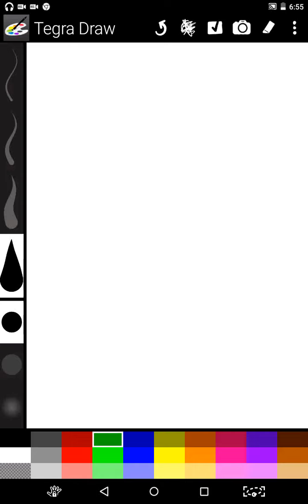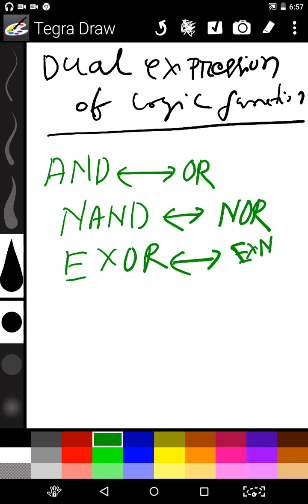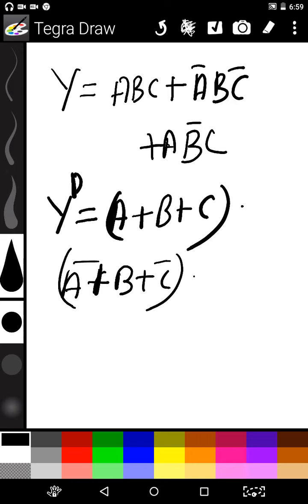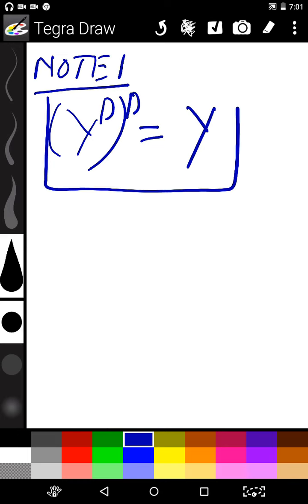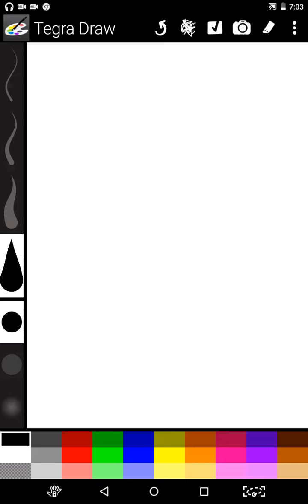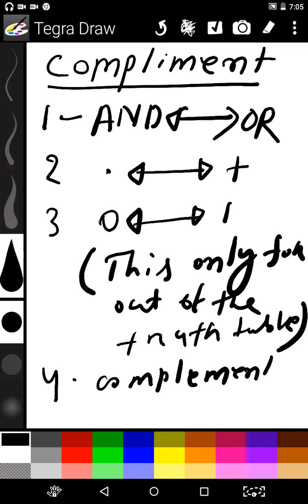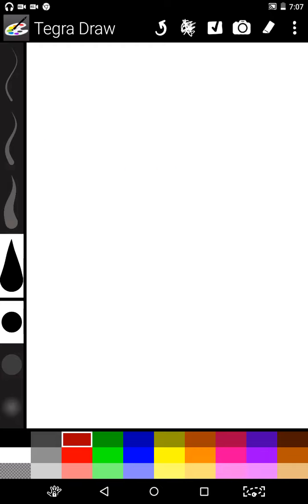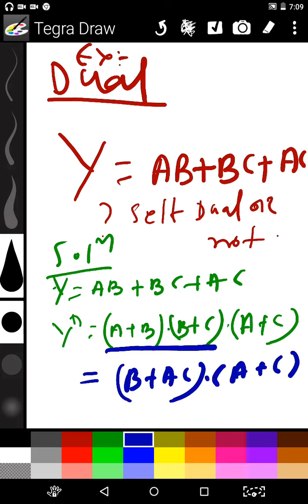DUAL AND COMPLIMENT REPRESENTATION